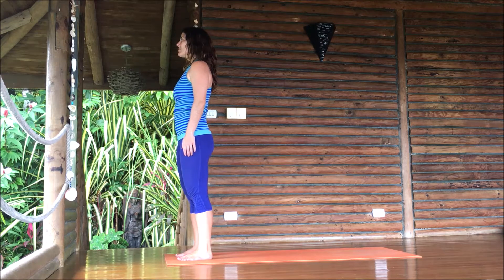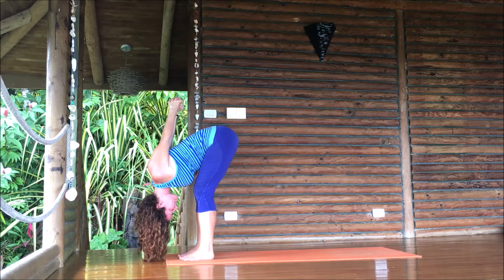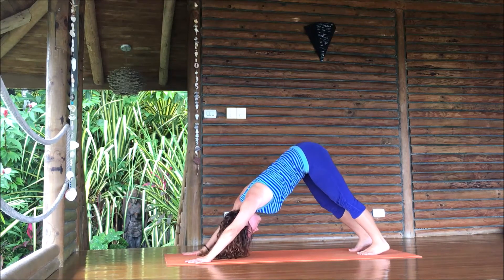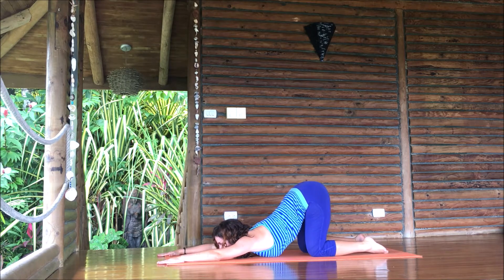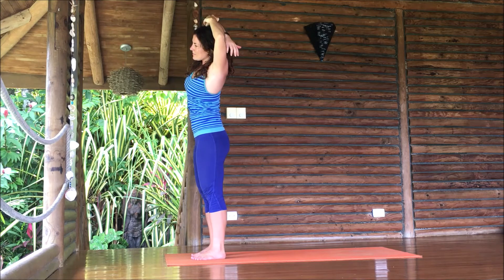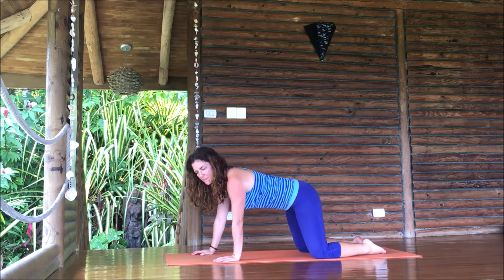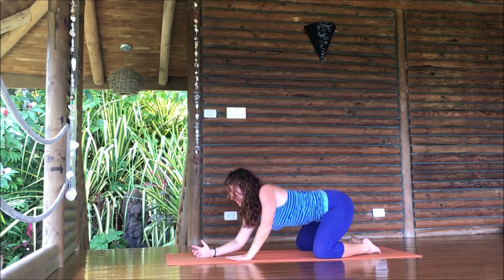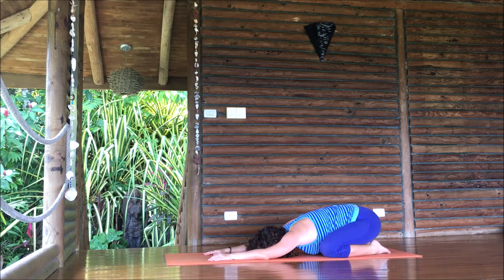10-Minute Yoga Practice to Soften your Shoulders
Ever wake up with shoulder pain from sleeping funny? Or carry tension in your shoulders in general from stress? Yeah, me too.

I created this sequence on-the-fly the morning after a funny night's sleep and recorded it so you can try it at home. Listen for the sounds of Costa Rican nature and life in the background, like you're right there with me.

Great for people who already know a bit of yoga since I won't go into great detail with every movement. Beginner? That's ok! Watch it once first.

Rebecca Bly, RYT offers private week-long yoga retreats in Santa Teresa, Costa Rica. for more.

This video was recorded at Horizon's Hotel and Yoga Center in Santa Teresa, Costa Rica.